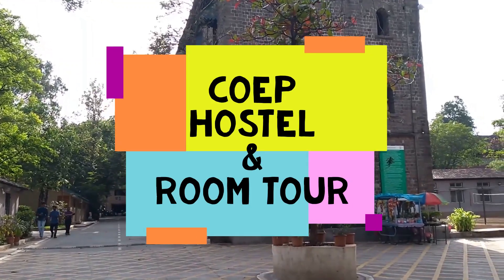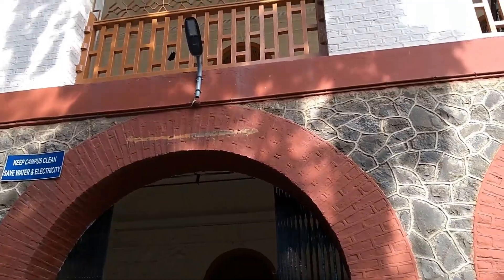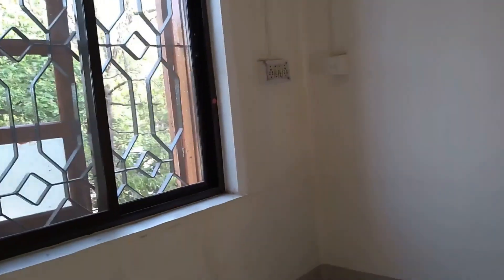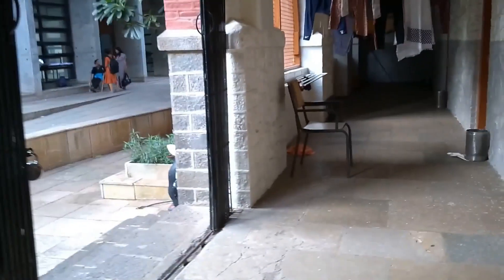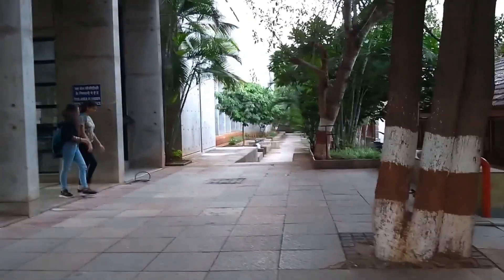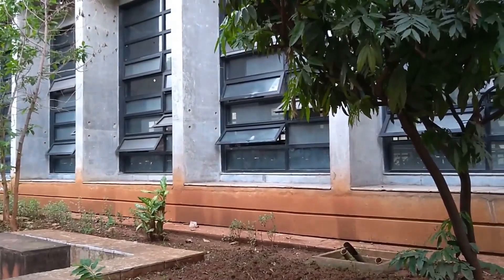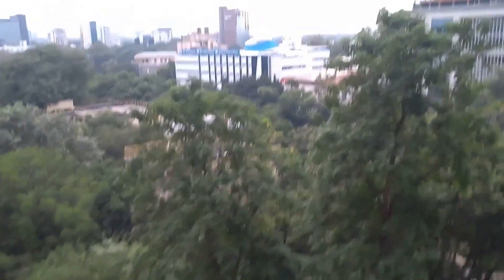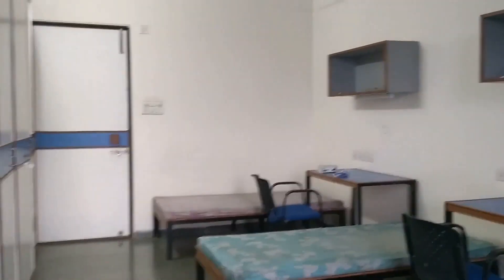COEP Hostel and Room tour | College of Engineering Pune hostel campus | GHB tour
Time Stamp to the important parts:

00:00 Introduction

00:46 Girls hostel campus
02:01 B block room tour
04:05 Roommate choosing criteria
04:40 Facilities in A and B block
05:50 Hostel fees
07:37 A Block
08:22 Visitors room
08:40 GHB / Jijau Hostel
09:10 GHB room tour
10:34 View from the GHB
11:50 Fun fact about the interior
12:20 Final word